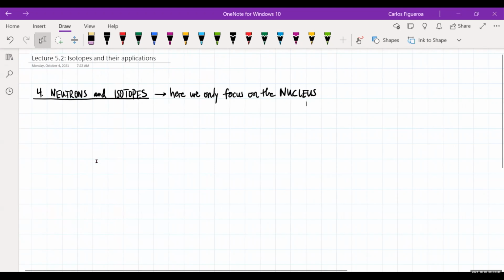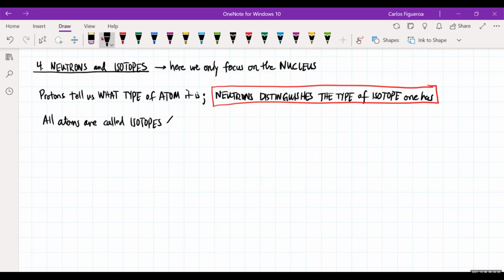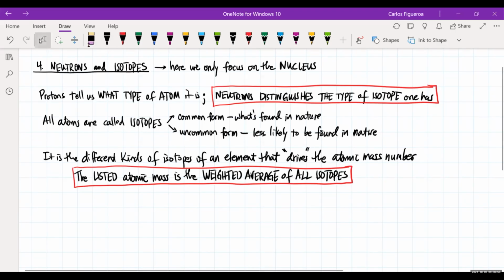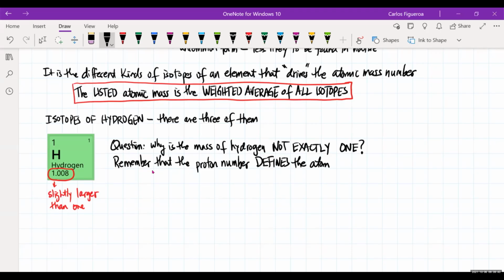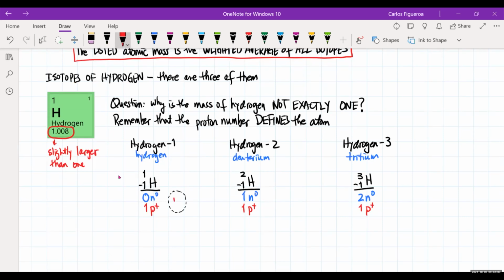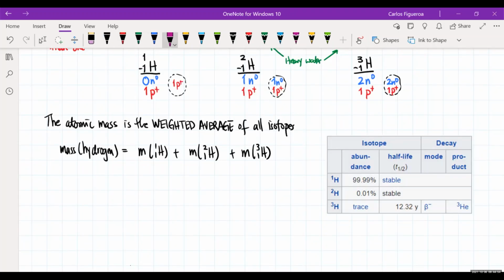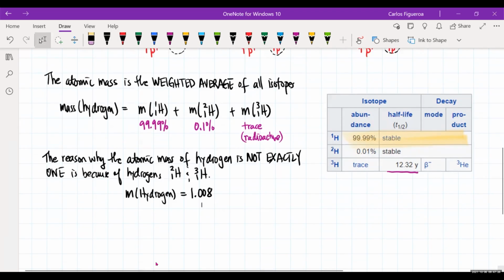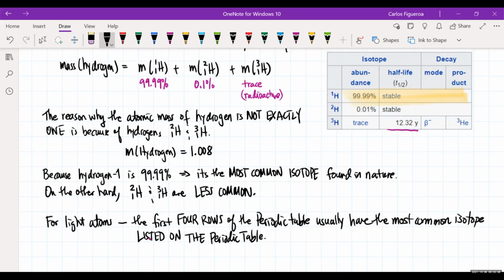Phys 10 Lecture 5.5: Neutrons and isotopes